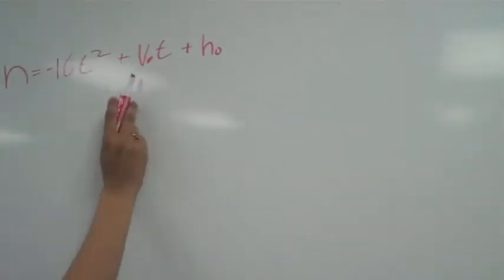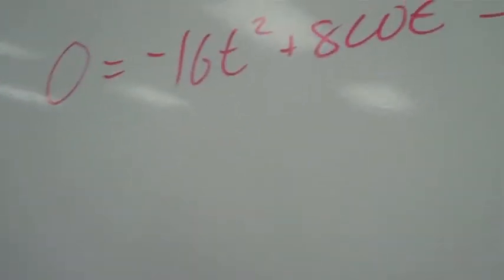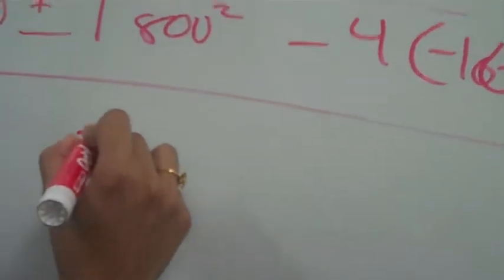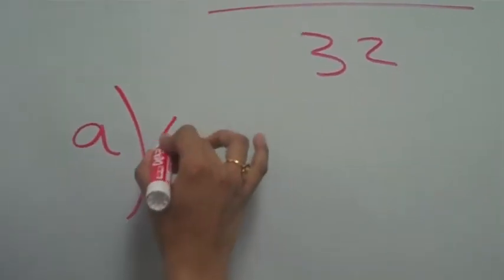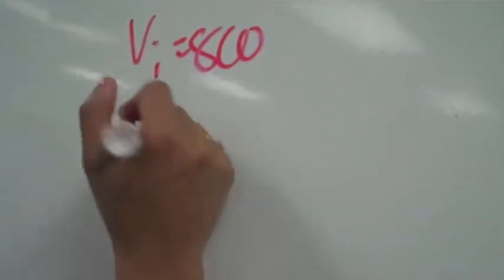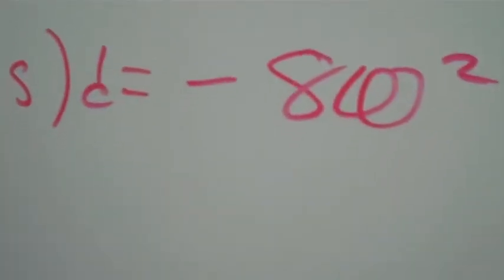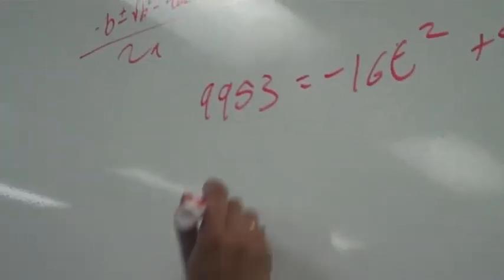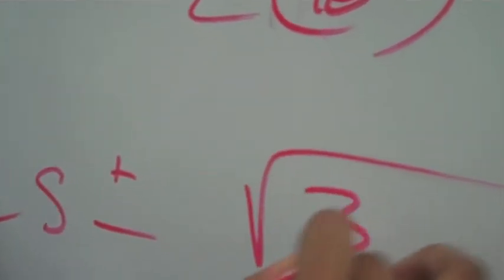Math for kosh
The Satire